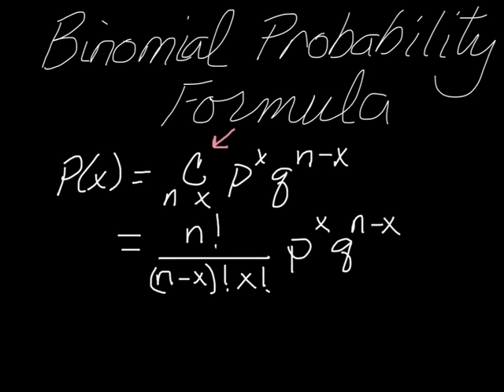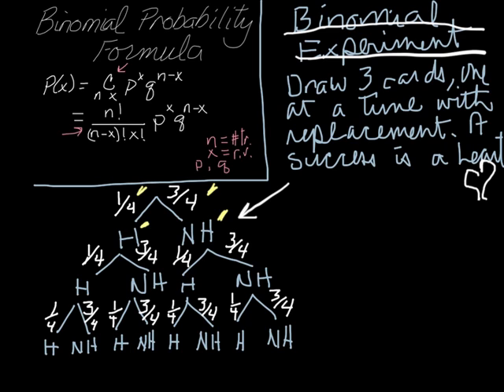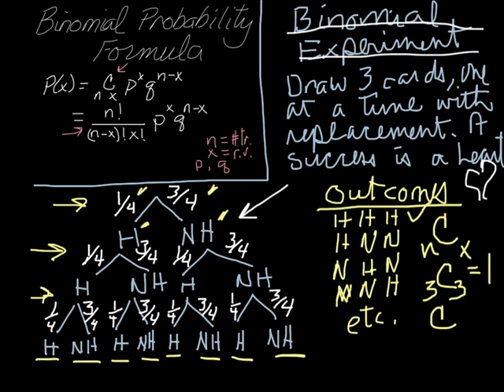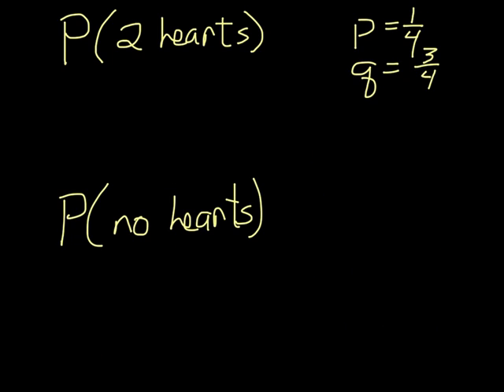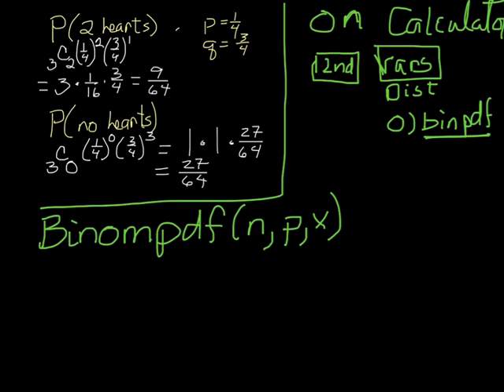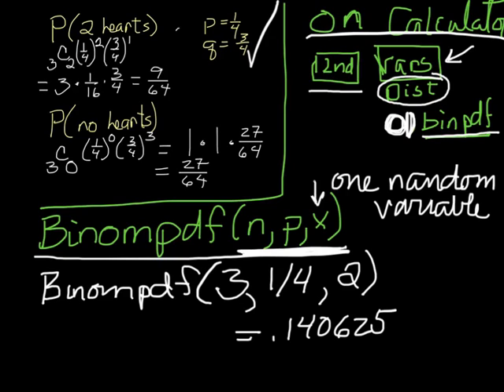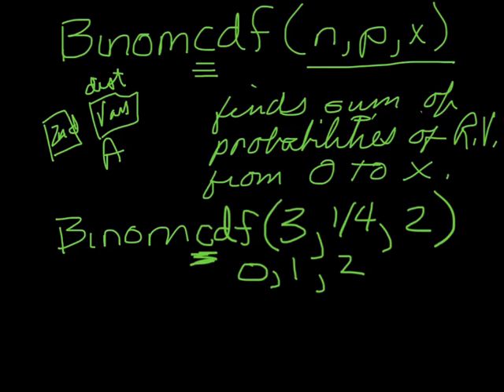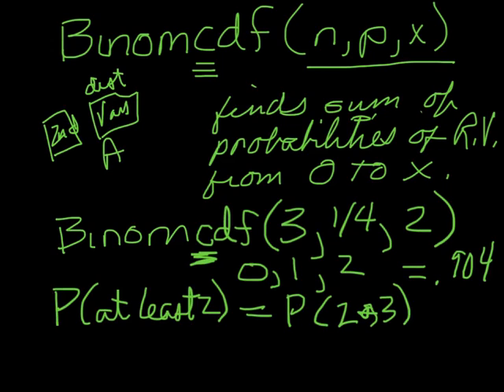Statistics 21 Binomial Dist